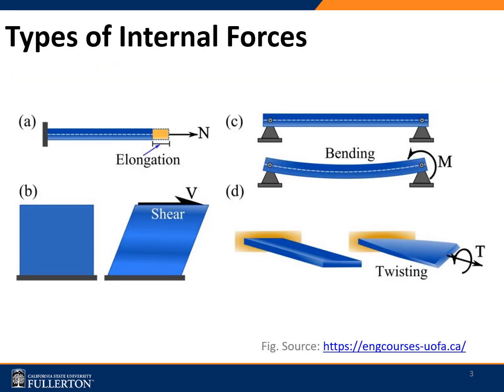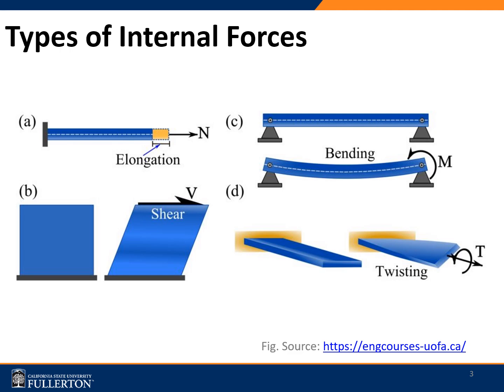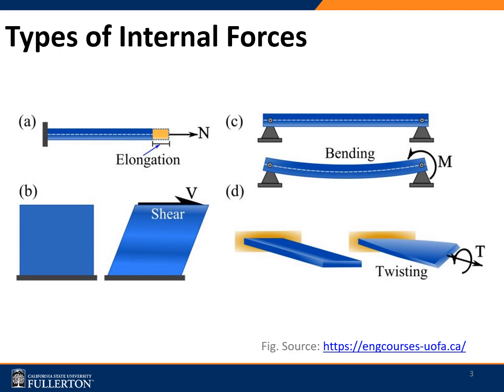EGME-331: Internal Forces - CSU Fullerton Mechanical Engineering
Pre-requisite video for the topic of internal forces for the course EGME-331: Solid Mechanics.